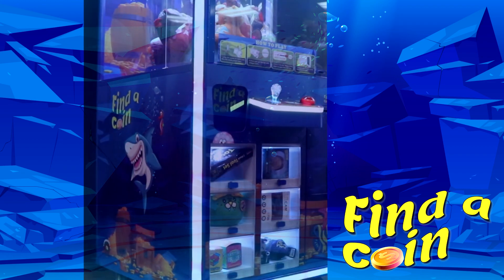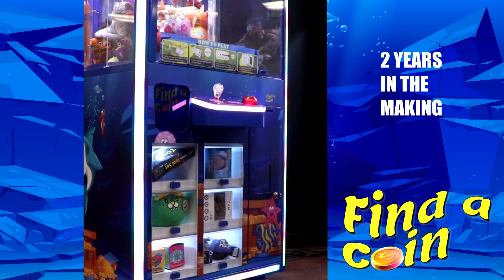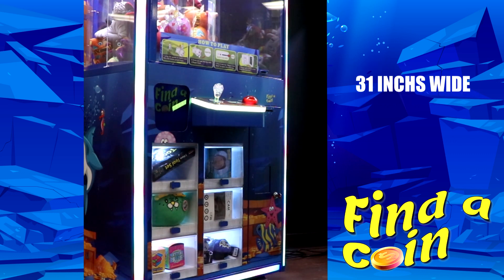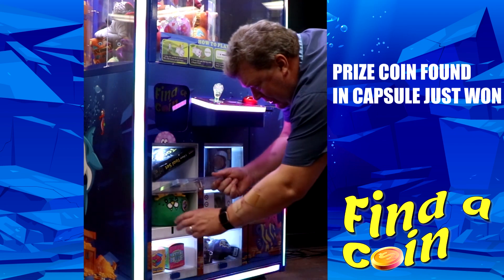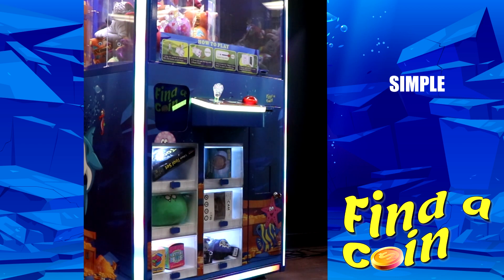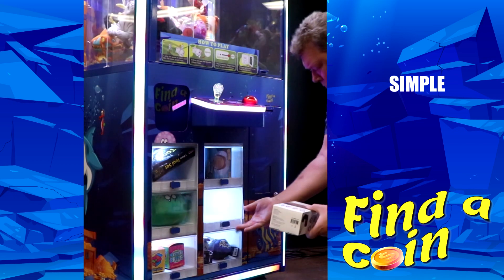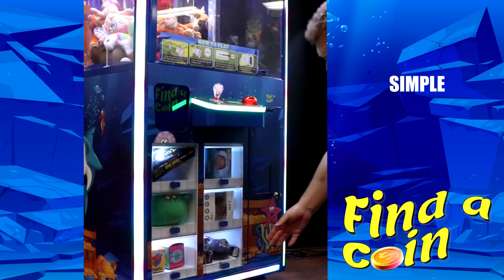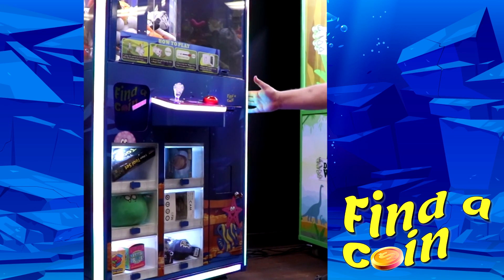Find A Coin Rotary Crane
Features 6 Prize Coin Activated Automated Prize Doors